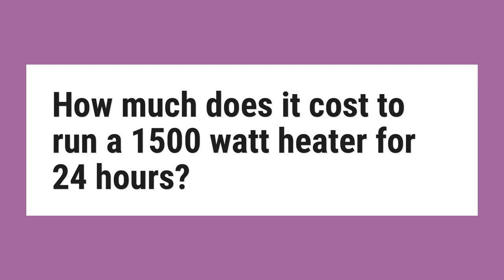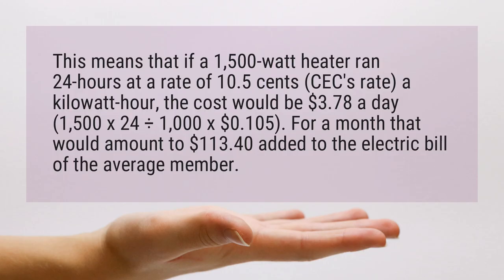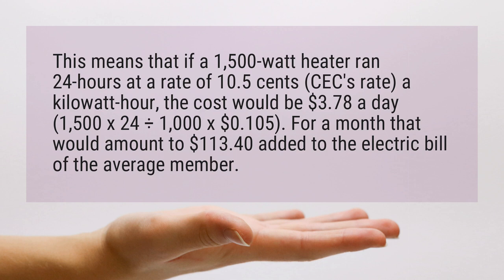How much does it cost to run a 1500 watt heater for 24 hours?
This means that if a 1,500-watt heater ran 24-hours at a rate of 10.5 cents (CEC’s rate) a kilowatt-hour, the cost would be $3 a day (1,500 x 24 ÷ 1,000 x $0). For a month that would amount to $113 added to the electric bill of the average member.